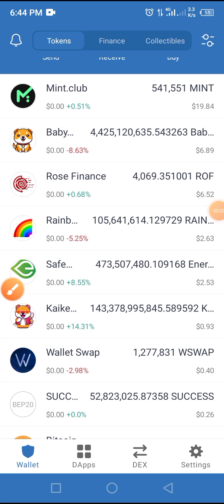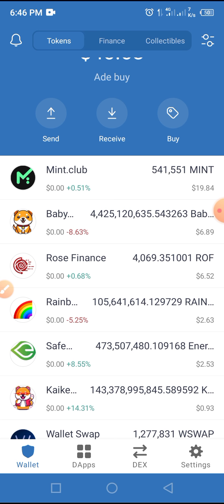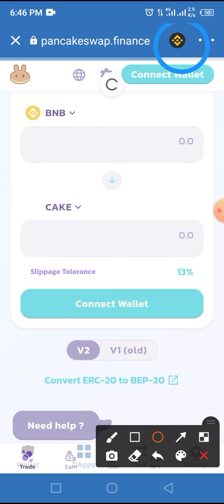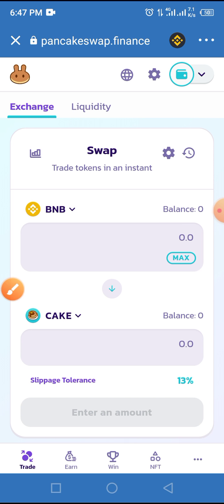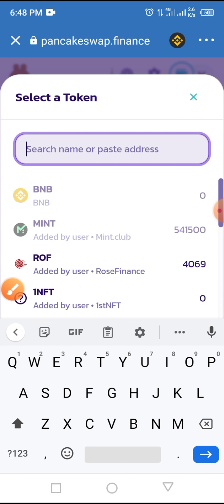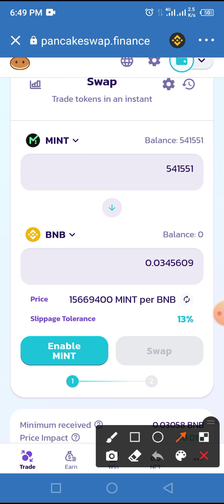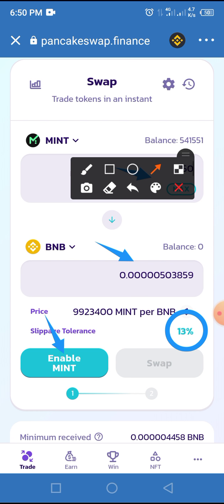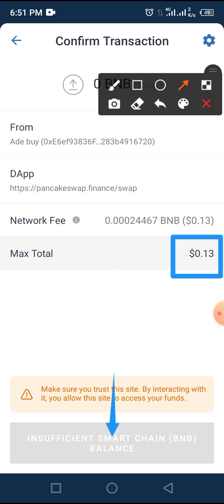how to swap mint club token for BNB on trust wallet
How to swap mint.club token for Smart Chain (BNB) on trust wallet via Pancakeswap made easy using

BSCSCAN ADDRESS:

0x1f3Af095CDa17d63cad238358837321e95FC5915